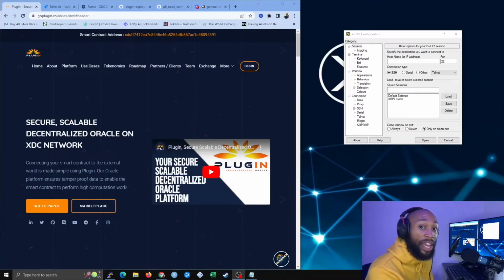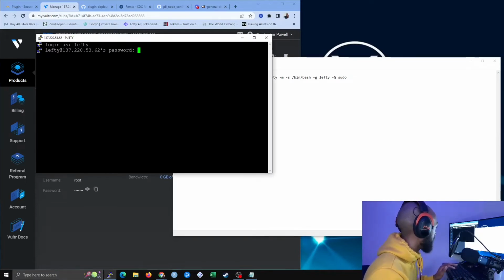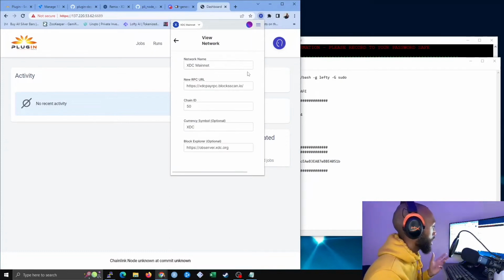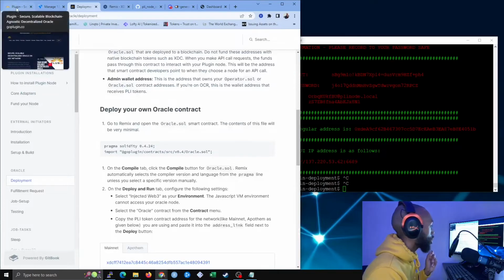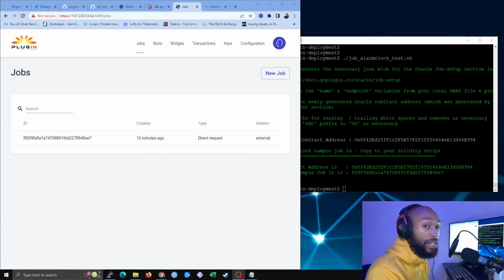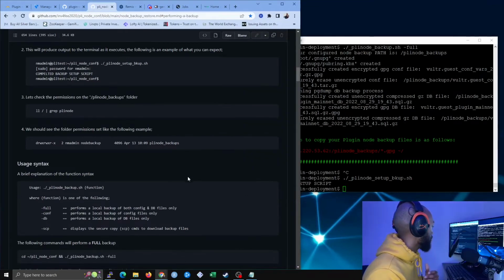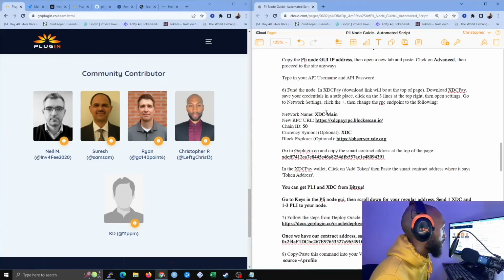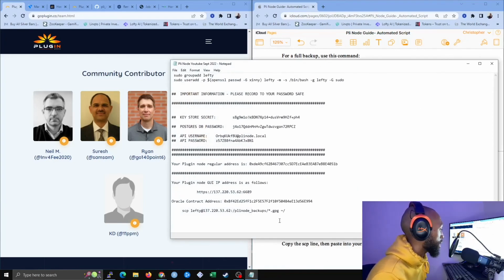The Maestro | GoPlugin Node Setup/Backup Guide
This video is the most recent guide on to create a Pli Node using the Automated Script. There are some minor updates, but this video explains when and where to implement them. In this video, I created the node and perform a full backup of the node.

THE 2 NEW COMMANDS TO USE

3) Now open a new terminal session to your VPS and logon with your new admin user account and complete the rest of the steps.

Run this command:
 cd $HOME
 cd plugin-deployment
 chmod +x *.sh

Press enter once when you see chmod +x *.sh
Next, run this command:

cd ~/plugin-deployment/ && sed -i -e "s|wss://pluginws.blocksscan.io|wss:// 2_nodeStartPM2.sh

Then run this command:
cd ~/plugin-deployment/ && sed -i -e "s pli_node_scripts.sh

4) Run this command:
 ./pli_node_scripts.sh fullnode

Shoutout to the GoPlugin Community Contributors and all the individuals that made this guide possible, thank you!

Follow GoPlugin on Twitter, @goplugin

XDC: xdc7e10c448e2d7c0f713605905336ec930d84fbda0